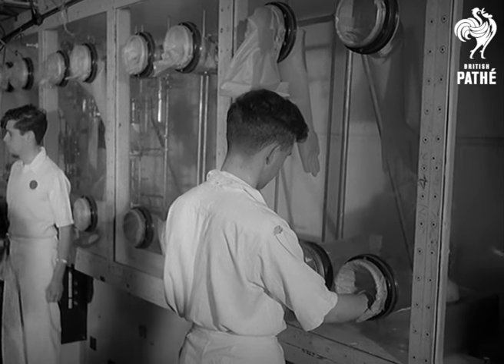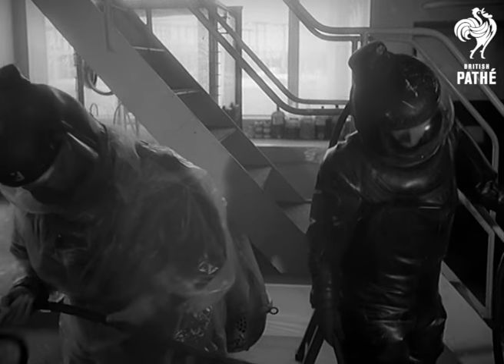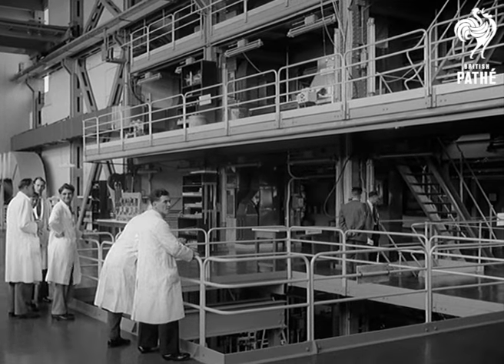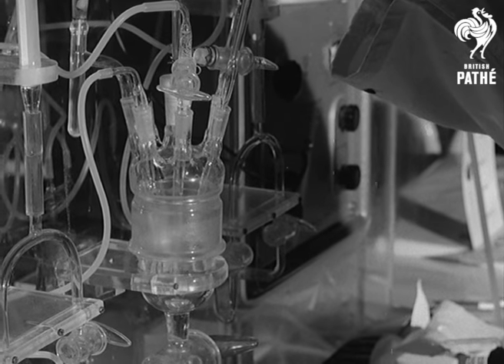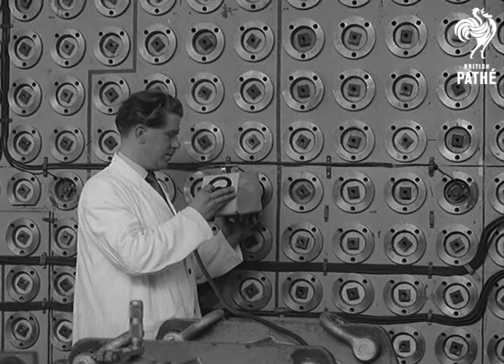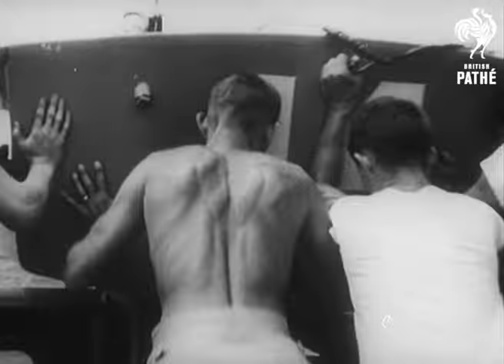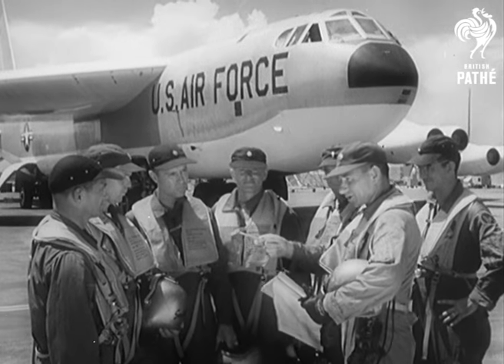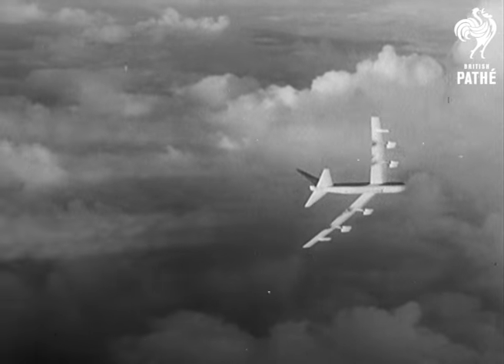The Power of the Atom - A Classic Newsreel | British Pathé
EUREKA - SCIENCE MONTH ON BRITISH PATHÉ (OCTOBER 2016): The Power of the Atom - A Classic Newsreel.

This film looks at two sides of nuclear power, first focussing on an atomic research centre and then how it can be used as a deadly weapon.

A NEW THEME EVERY MONTH!
Each month, a range of new uploads and playlists tell the story of a particular topic through archive footage. Let us know what themes you'd like to see by leaving us a comment or connecting with us on social media.

BRITISH PATHÉ'S STORY
Before television, people came to movie theatres to watch the news. British Pathé was at the forefront of cinematic journalism, blending information with entertainment to popular effect. Over the course of a century, it documented everything from major armed conflicts and seismic political crises to the curious hobbies and eccentric lives of ordinary people. If it happened, British Pathé filmed it.

Now considered to be the finest newsreel archive in the world, British Pathé is a treasure trove of 85,000 films unrivalled in their historical and cultural significance.